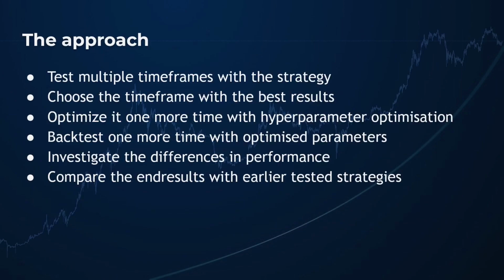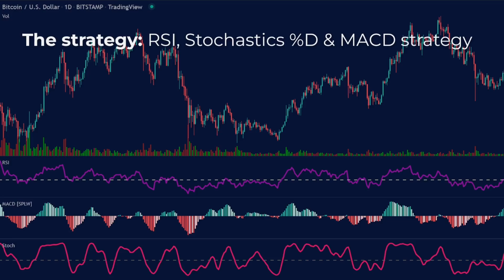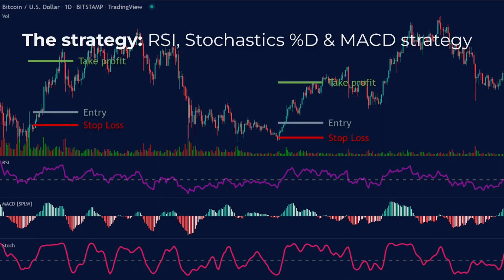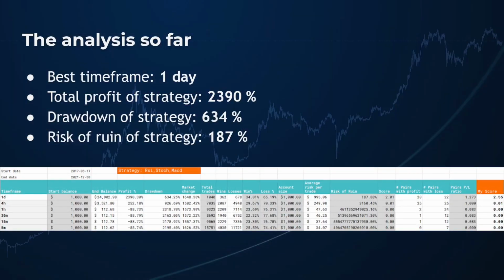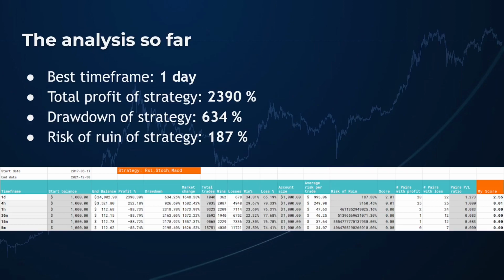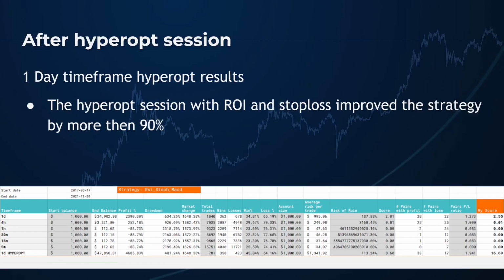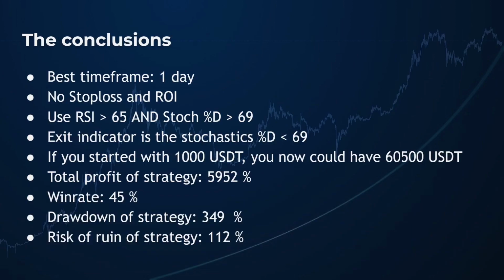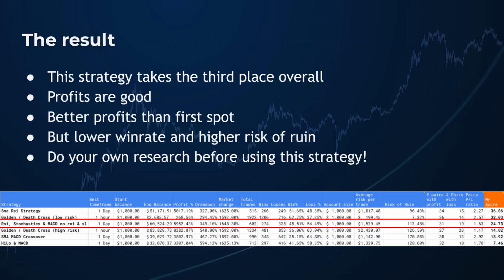RSI, Stochastics & MACD trading strategy. Is it profitable or not?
In this video I am going to backtest the combination of RSI, Stochastics % and MACD to investigate if this can lead to a profitable high reward / low risk cryptocurrency trading bot strategy or not…

I am using the Freqtrade bot’s backtesting and hyperopt functionality to backtest over the largest range of backtesting data I could get from Binance. Then I will use hyperopt to see if I can get better indicator parameters, stoploss and roi settings to improve the best backtest timeframe, so that I can get even better strategy results. Maybe I will manually tweak the strategy if I think it’s beneficial to the strategy.

Please watch this video till the end to see where the performance of this strategy fits between the earlier tested strategies.

💬 SOCIAL 💬